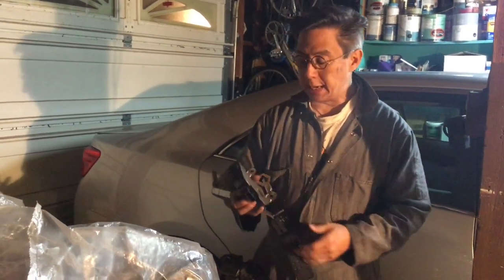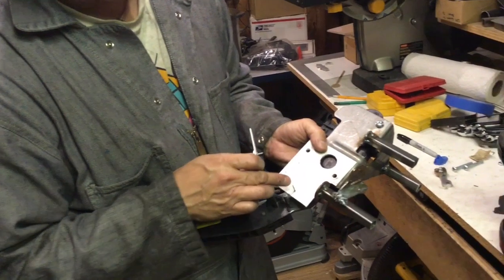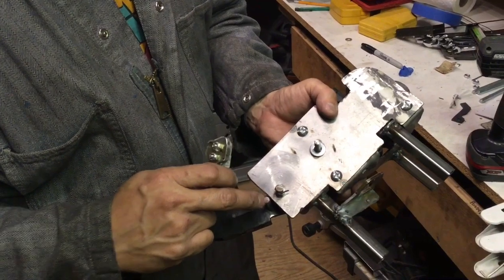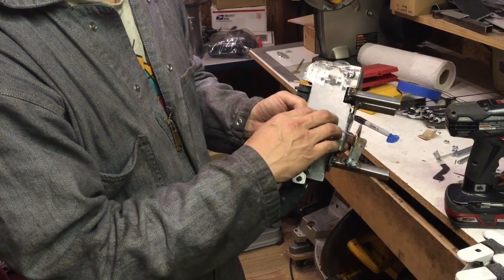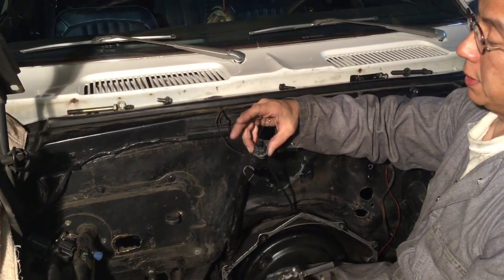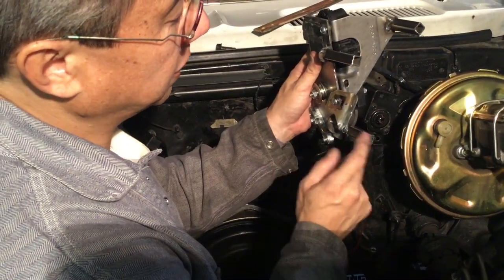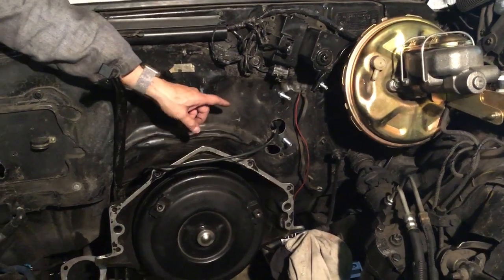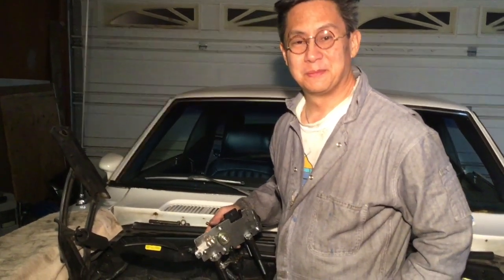700R4 LS3 Conversion Drive By Wire TV Cable Gas Pedal Modification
700R4 transmissions have a TV cable that gets pulled as the throttle cable is pulled.  If you are doing a conversion to a drive by wire LS throttle body, you need to pull the TV cable somehow.  I decided the gas pedal was the best place, but I could not find any good examples of this, so I made this video.  Hope it helps!

Update:  Yes it worked.  However about a year later I wanted to be able to control the trans better so I installed a 4L60E.